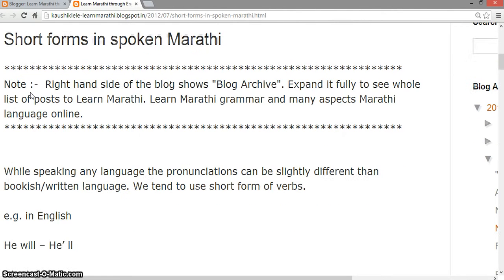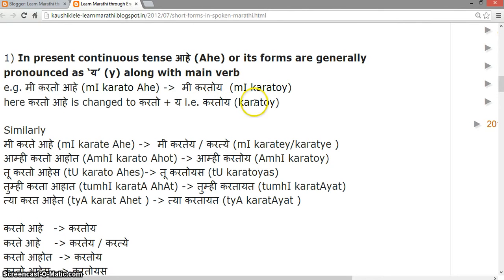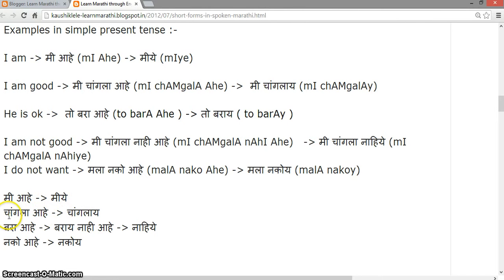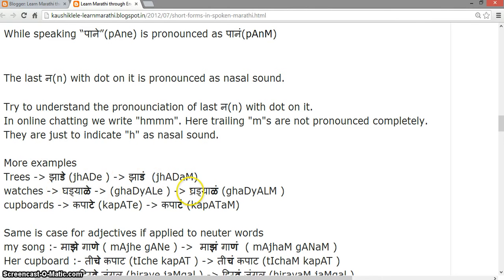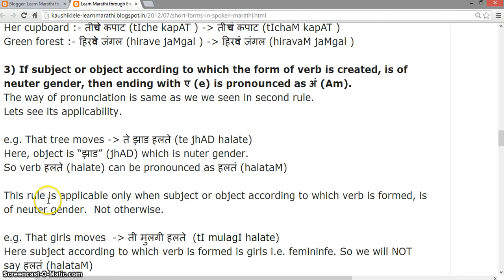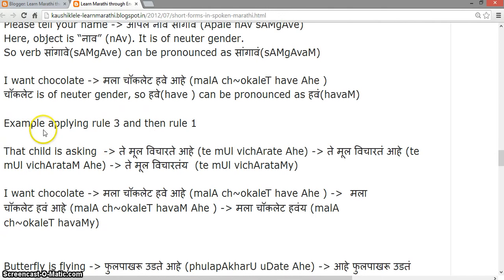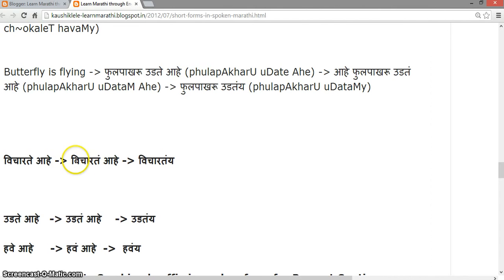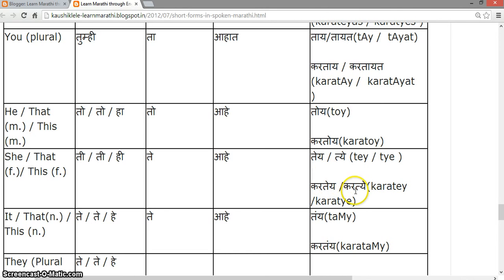Short forms in spoken Marathi : Learn Marathi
Blog from Kaushik Lele which helps you learn Marathi through English/Hindi. To learn through Hindi click on "Learn Marathi from Hindi" tab. To make you an independent speaker, grammar is thoroughly taught here. Try reading posts sequentially, as rules discussed in one post are referred in later posts. Please enter your feedback on the blog posts or drop me mail at so that I can know blog is actually being followed and is found useful.

Learn Marathi, Learn Marathi Online, Learn Marathi Through English, Learn Marathi through Hindi, Learn Marathi with Kaushik,  Best website to learn Marathi, Practice Marathi speaking